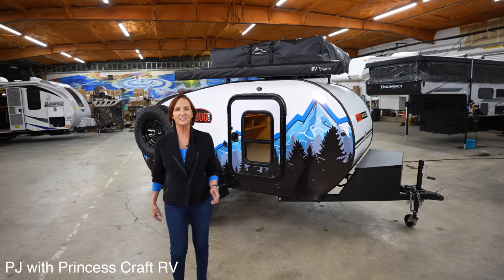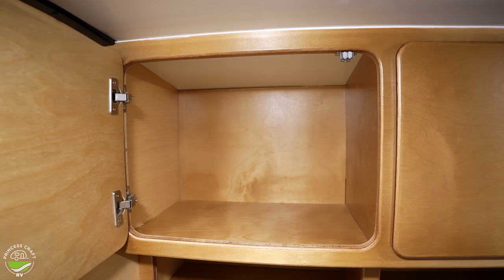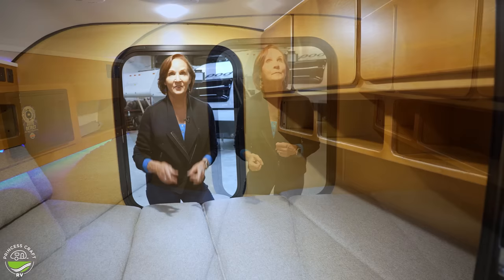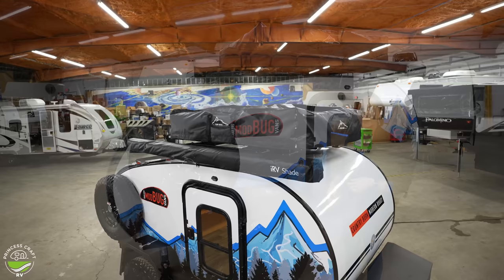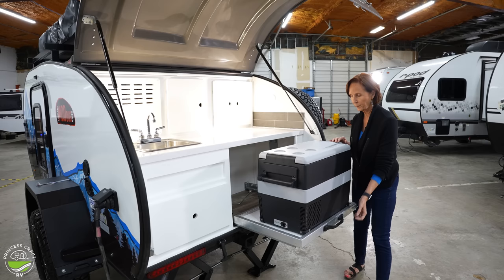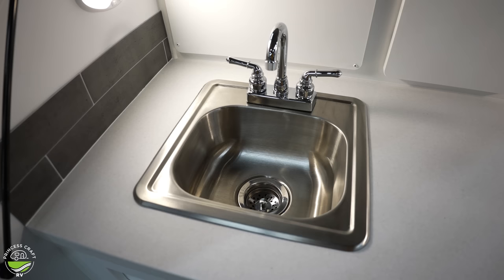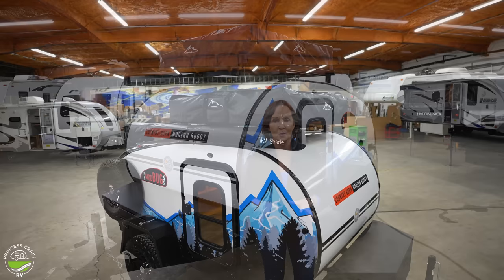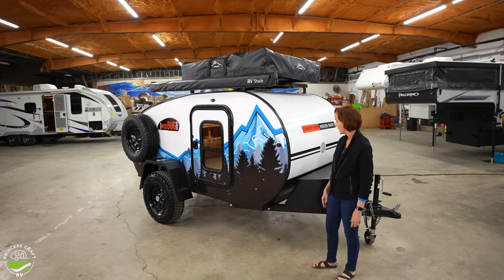Little Buggy 10RK by Mod Bug | 2024 model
The Little Buggy 10RK from Mod Bug (Modern Buggy) is a really cool off-road capable teardrop trailer with the solid build quality you'd expect from Amish craftsmen and women. Well, let's take a look with PJ!

Rugged Exterior
The Little Buggy is small enough to tow behind a car, but mighty enough to take you off-roading and exploring deep into the woods.
This trailer is built on industrial strength.
High-quality custom aluminum frame
Put together with AZDEL walls
Loaded with a torsion axle
Morryde Steel Fender w/ Convenient Corner Steps 300lb Limit
Large front steel storage box
Accessories hitch
Custom aluminum luggage rack, with 600lbs+ of support
The Little Buggy is built to climb on, pull behind, and carry your adventure gear!

All Electric Solar Solutions
The Little Buggy runs off of green energy to preserve what you set out to explore!
Enjoy modern amenities.
LightLeaf Solar - 110W, 5lbs, 12’ Tethered
Jackery 500/ or Battery
12V Cooler/Freezer
Led lights
Outlets, and USB charging stations
Interior 5000btu A/C
Option: Jackery 1000/ or Battery

Off-Roading Capabilities
This unit will take you off-road, boon-docking, and to all the rv parks across the country
ST235-75R15 All-Terrain Tires allow for bumpy, muddy, off-road excursions
14” ground clearance
3500lb torsion axle
Covered underbelly
Option: Timbren Suspension
Option: Higher carrier with spare tire

Adventure Proof Galley
Bring the convenience of home cooking with you to the campsite.
A durable, thoughtfully designed all-weather kitchen galley perfect for outdoor use and made to withstand the elements!
Solid Surface Sink, Faucet
Kitchen Counter Top
3 Enclosed Storage Cabinets
Exterior Cabinetry: Poly Weatherproof Cabinetry
Outside Shower/Spray Port
Custom multi-function cabinet door/cutting board
Lock-in/lock-out Cooler/Freezer on Slides
2 Dome Lights